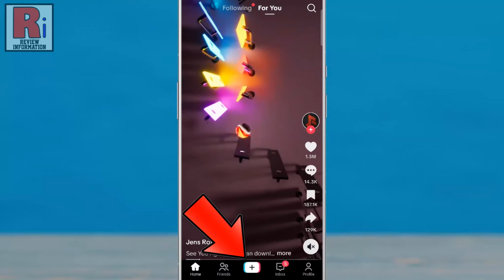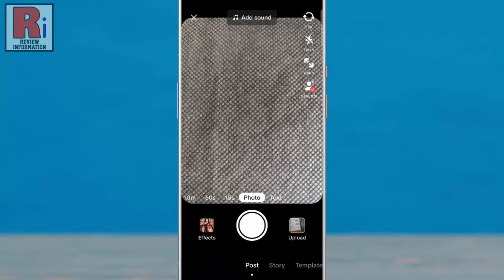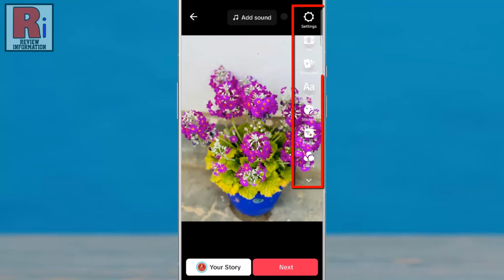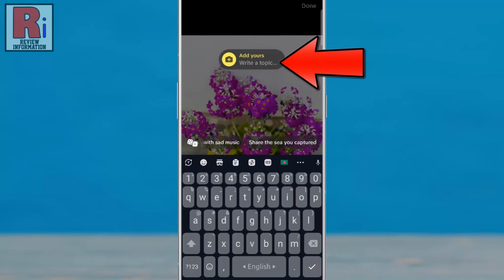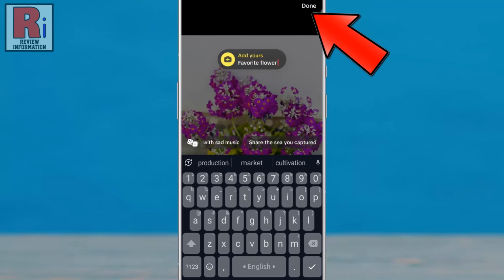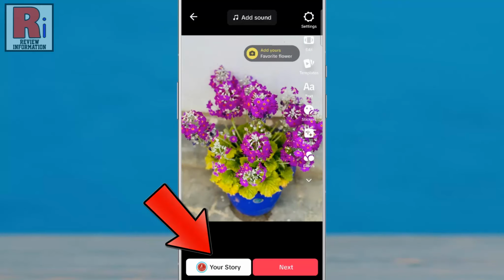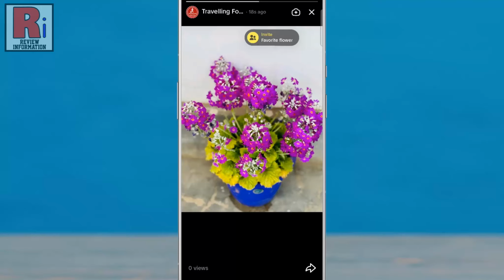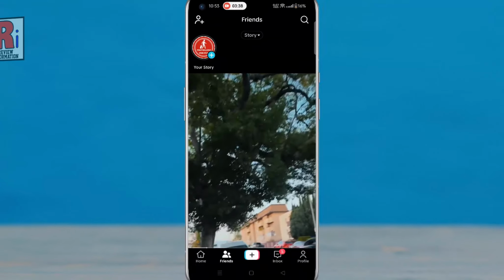How to Use Add Yours Feature on TikTok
In this video I will show you, How to Use Add Yours Feature on TikTok.